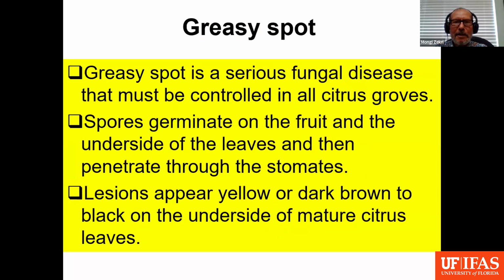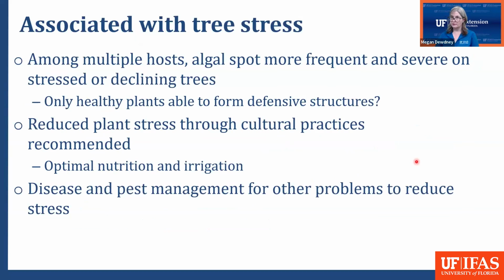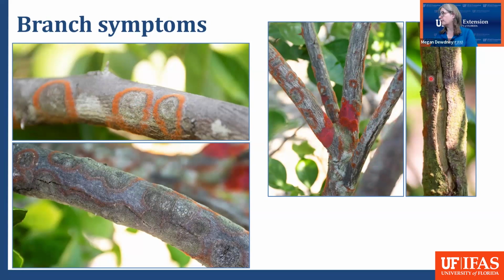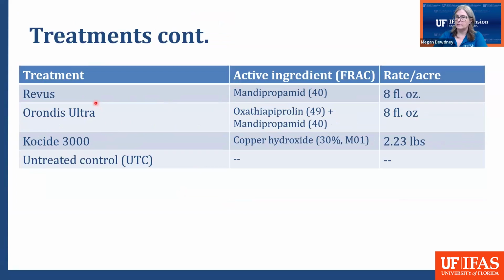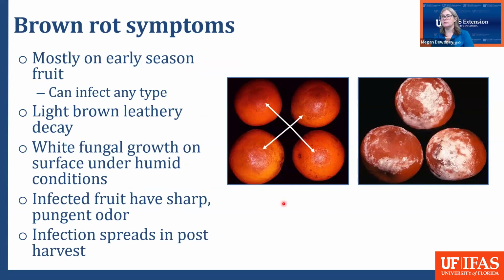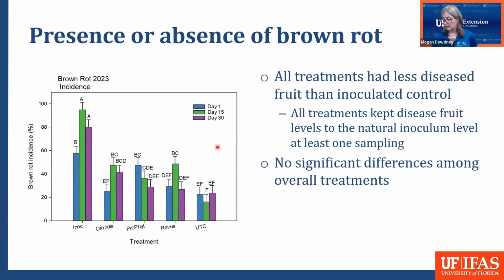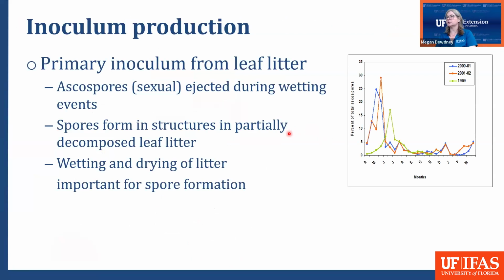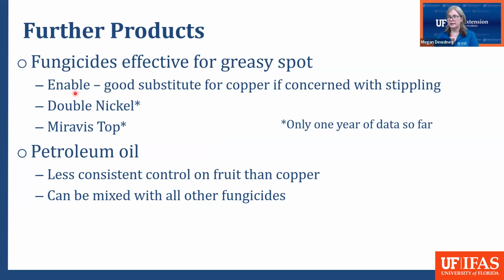Late summer citrus canopy disease considerations.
Speaker: Dr. Megan Dewdney, Associate Professor in Plant Pathology at UF-IFAS Citrus Research and Education Center in Lake Alfred

Summary: We will be talking about managing algal spot, brown rot, and greasy spot. We will be talking about the diseases, how to identify them, and the organisms.  We will explain the differences among them but also where there may be overlap in management. We will also discuss what could be done for the upcoming season.

1 CEU for pesticide license renewal
1 CEU for certified crop advisors